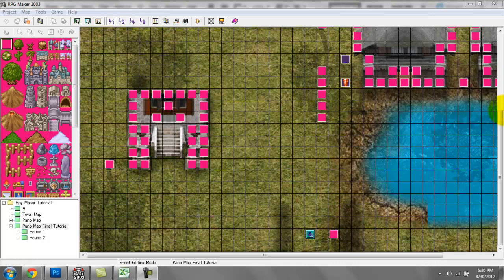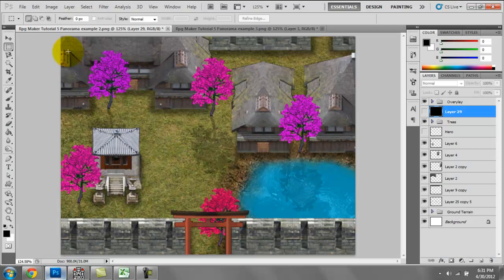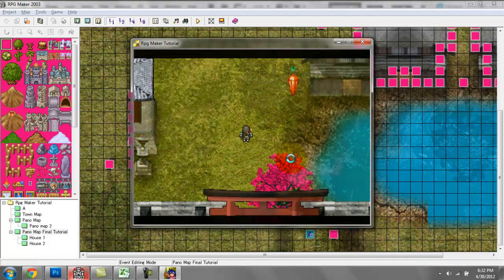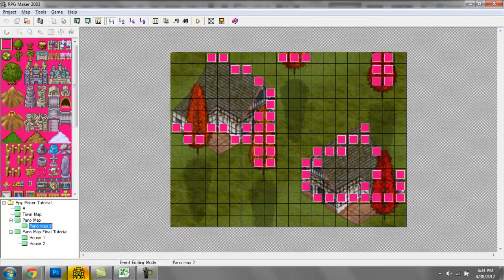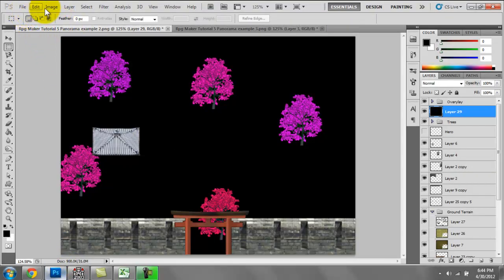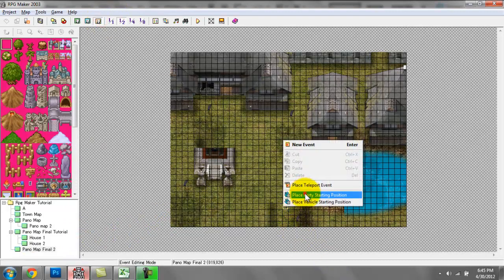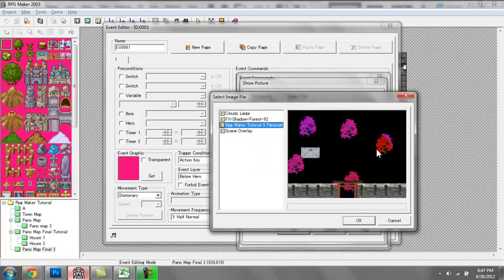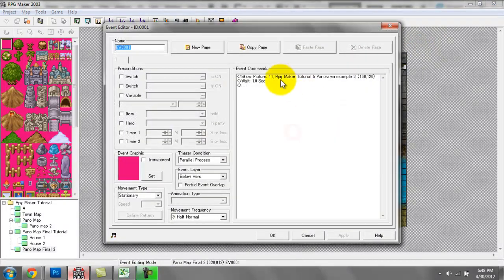RPG Maker Tutorial Part 5A: Advance Panoramas and Finale of Fundamentals!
The last in the Rpg Make series covering fundamentals. We finish off strong with how to make use of various techniques to create advance panoramas with proper collision detection.

Next week we will cover more specific topics regarding the engine: Switches and Variables.

Lotus Software Blog. For FREE Tutorials, FREE Graphics Packs, FREE Games. We run on donations alone so help us out, if you like our stuff please donate. Your support will help us continue to create and share creative art and software for free.

Lotus Games Facebook Page: Be sure to like us!